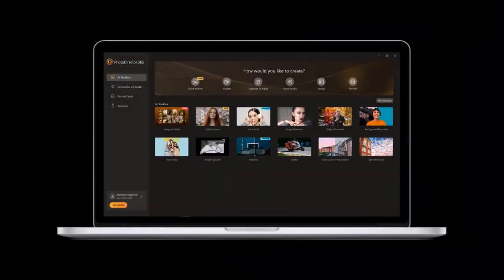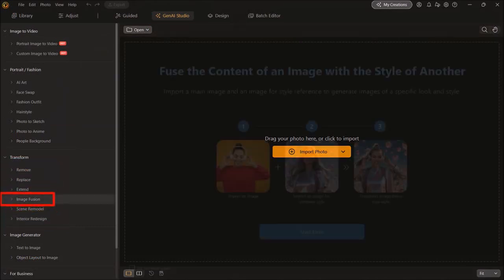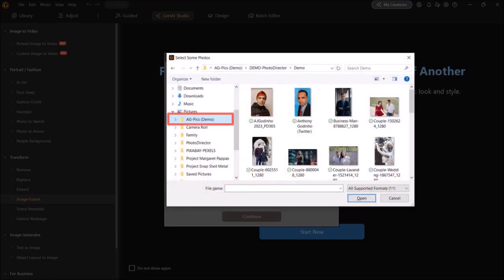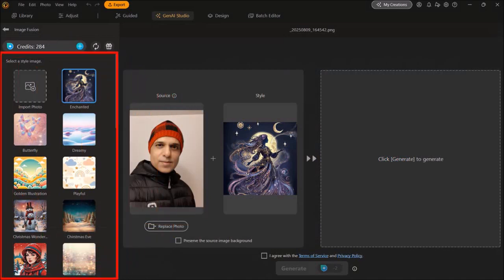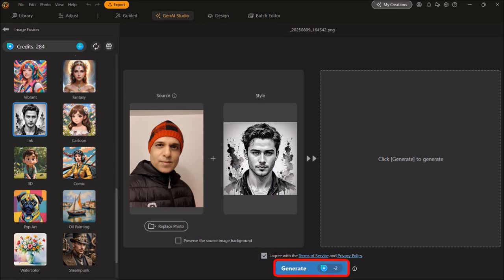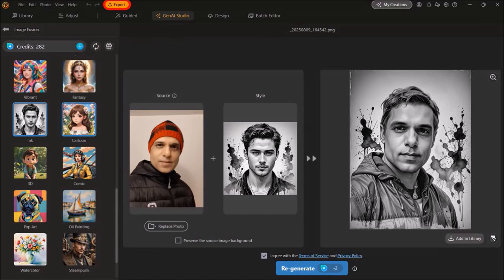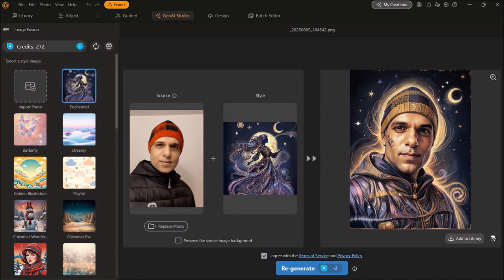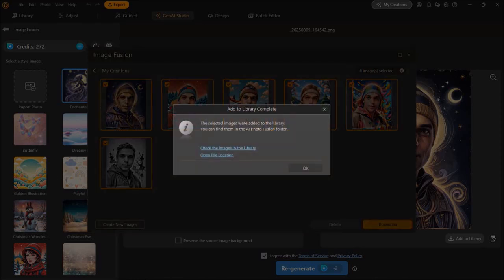How to Use AI Image Fusion in PhotoDirector 365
In this tutorial, you will learn How to Use AI Image Fusion in PhotoDirector 365 from Cyberlink. The AI Image Fusion feature allows you to create cool AI-generated images by uploading two photos and merging them together.

Essentially, the first time is the image that you want to stylize and the second image is the style that you want to apply. You can upload your own style image or use one of the many premade templates.

The process involved in using AI Image Fusion is simple: (1) you upload your main image to which you want to apply a particular style (this is the source image); (2) next, you either upload your style image or use one of the templates available; (3) and you generate the new fusion image. You can then download the AI-generated image to your computer.

In this AI photo editing and animation app, you can also animate still images, remove image background, add animated overlays, and so much more. Cyberlink continues to add new AI features to PhotoDirector 365 regularly. Some of the other AI features include AI Image Resize, AI Scene Remodel, AI Image Enhancer, AI Object Removal, AI Face Swap, and many others.

PhotoDirector 365 is a desktop photo editing app that you can use on Window or Mac operating systems. It’s a great Photoshop alternative for photo editing.

Also, if you wish to purchase PhotoDirector 365, you can check the link below to the Cyberlink website. Thanks for stopping by!